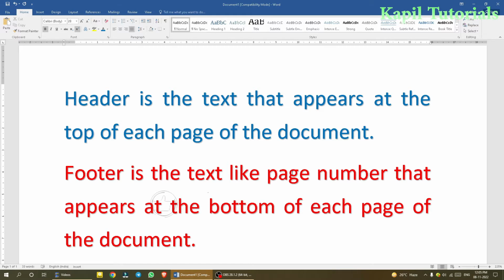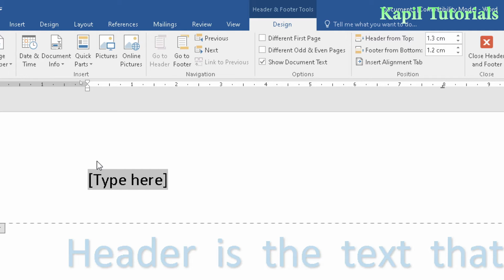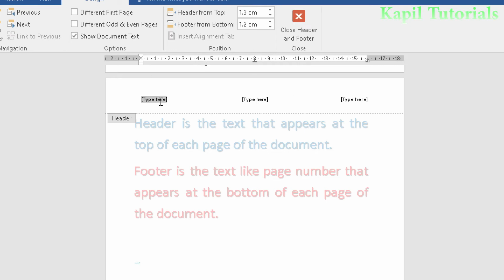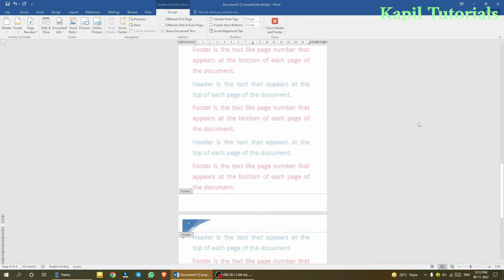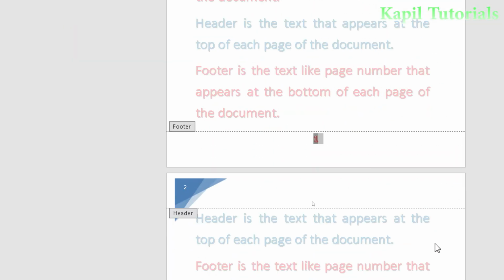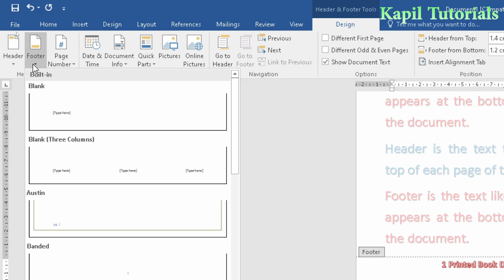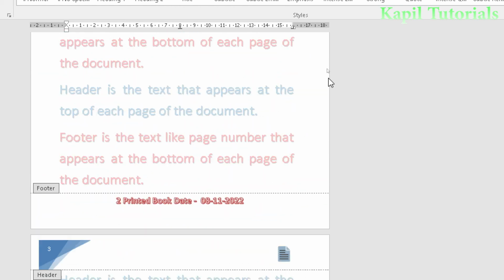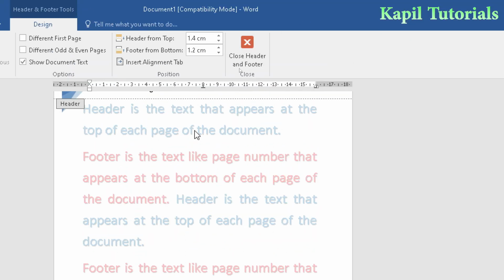How to Insert Headers and Footers in Ms-Word (Ms Word Tutorial No - 18 )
Difference between Headers and Footers with Brief Explanation.